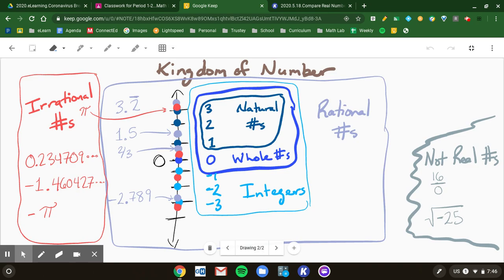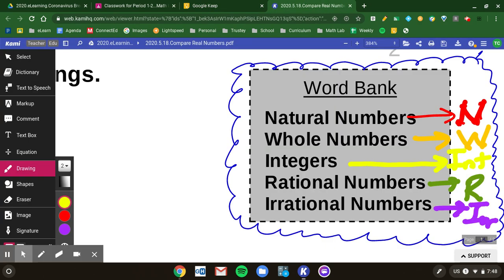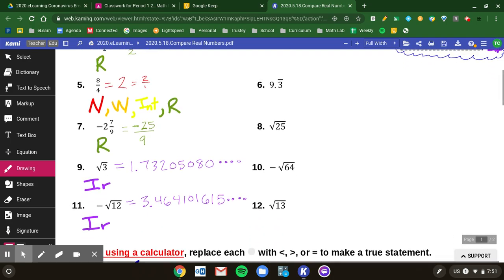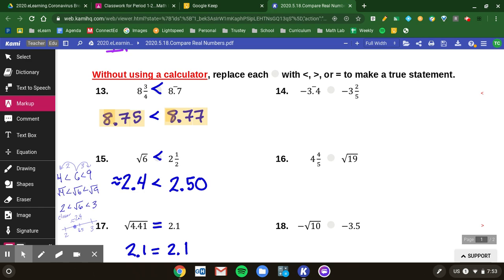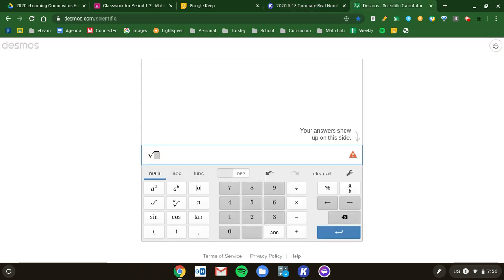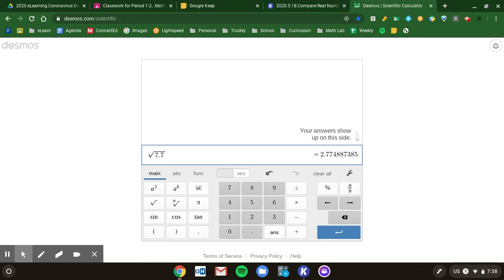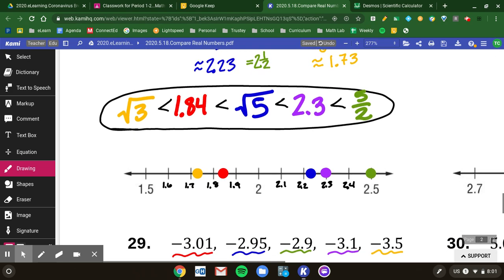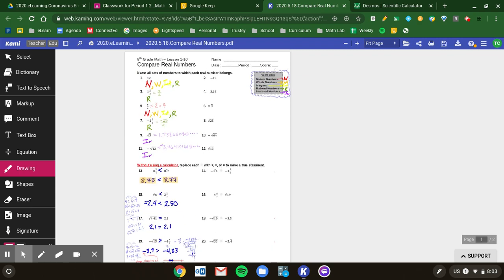2020.5.18.Video.Compare Irrational Numbers.Day 1